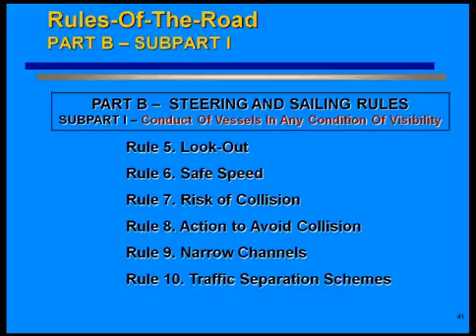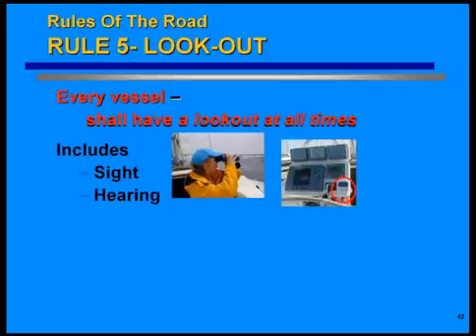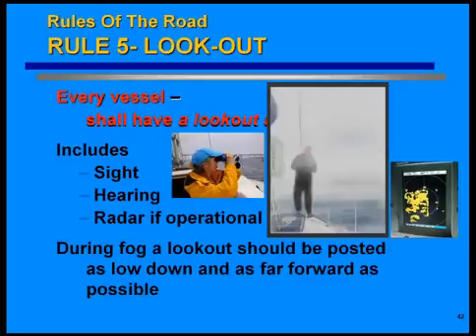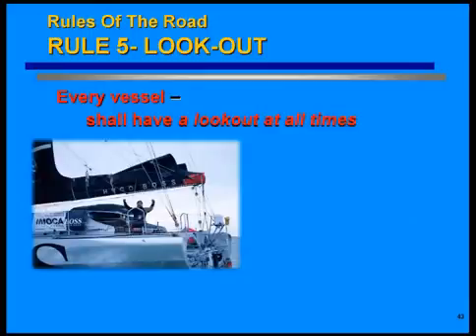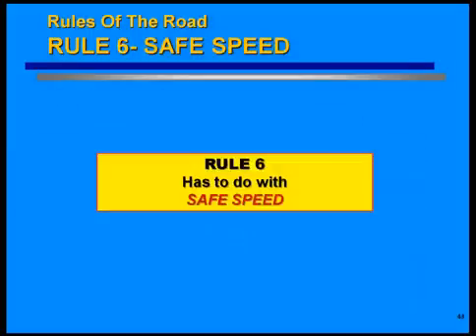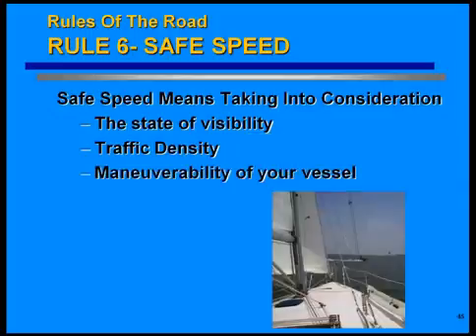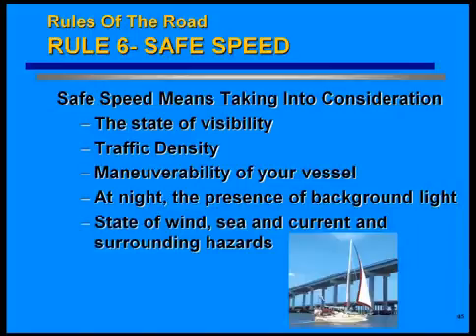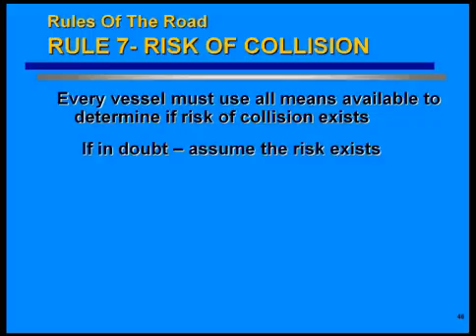Collision Regulations Rule 5,6,7